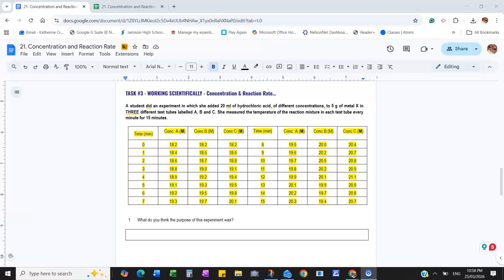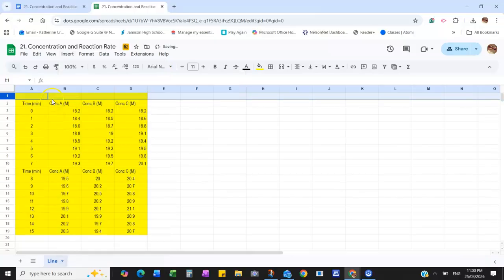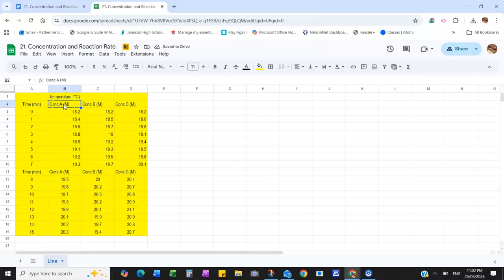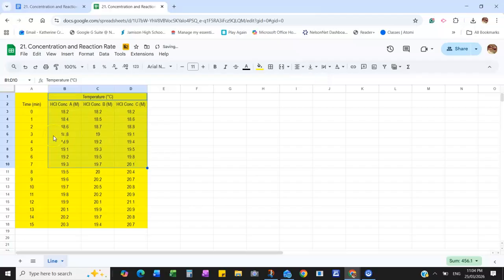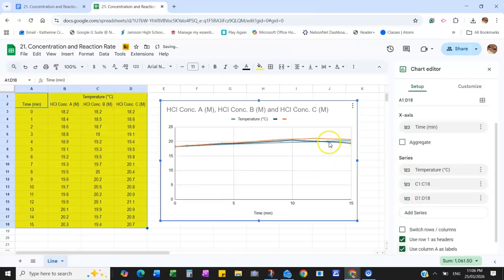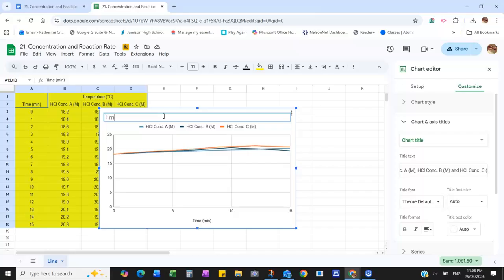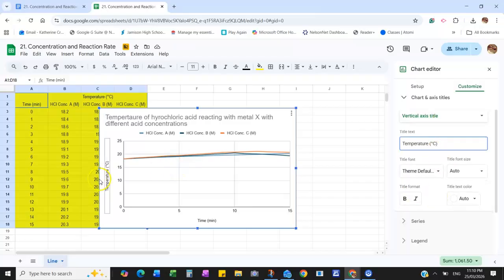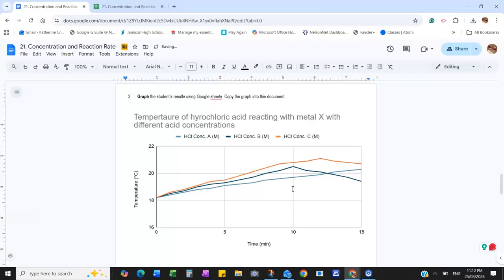Graphing in Google Sheets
A basic video on how to use Google Sheets including adding/deleting rows, merging cells, inserting and modifying a chart.